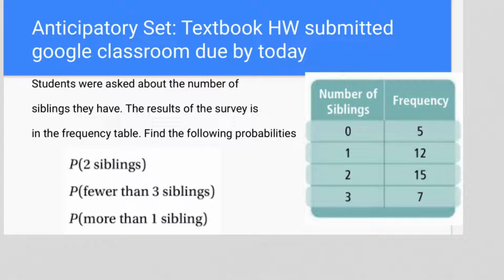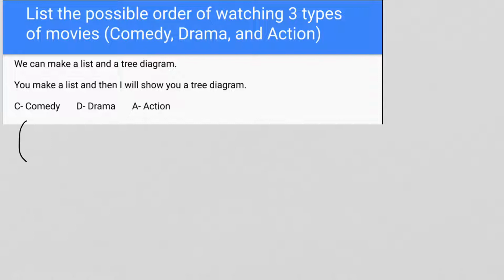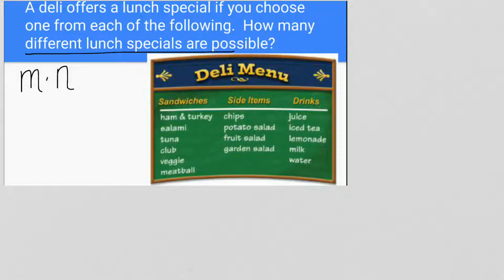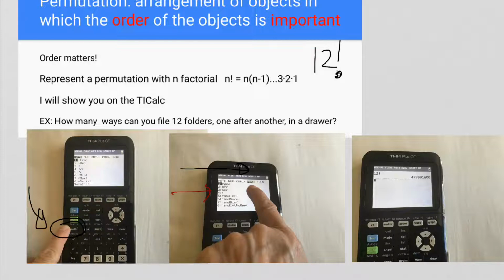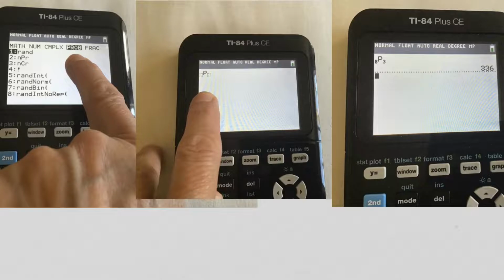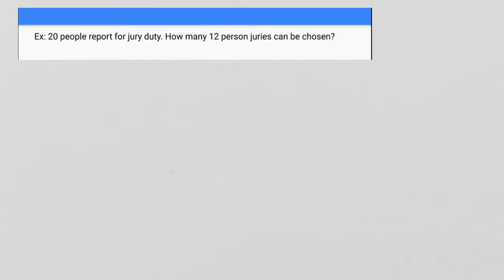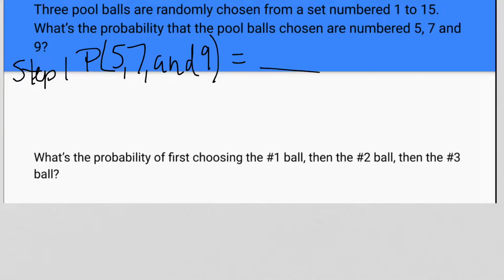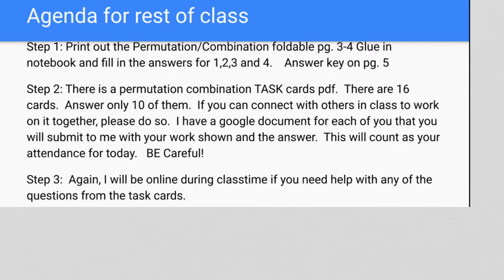Probability ELR 13.3